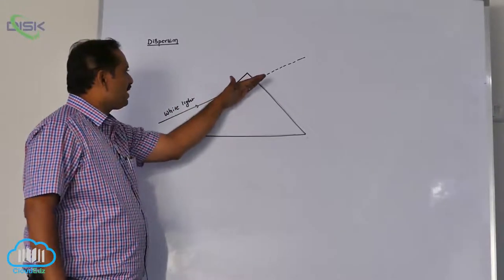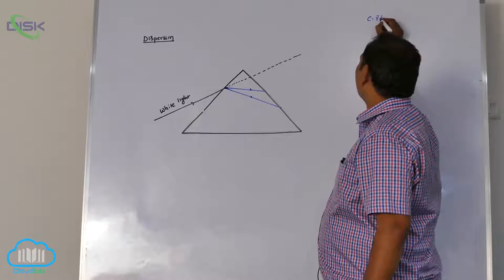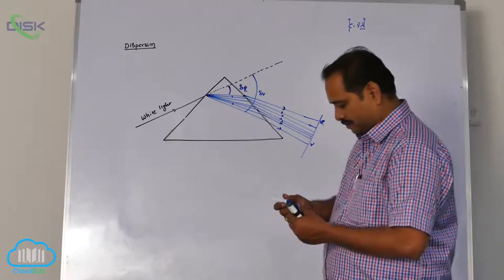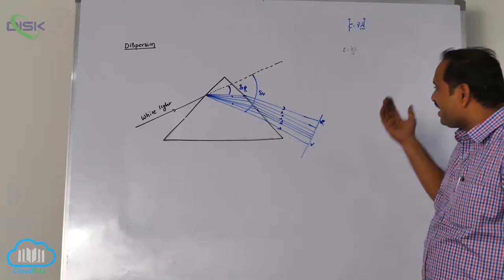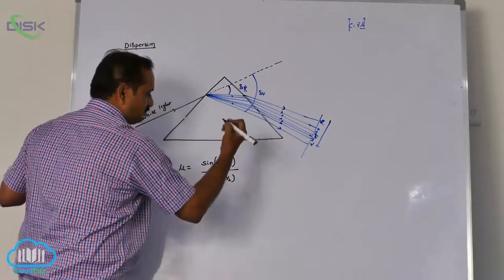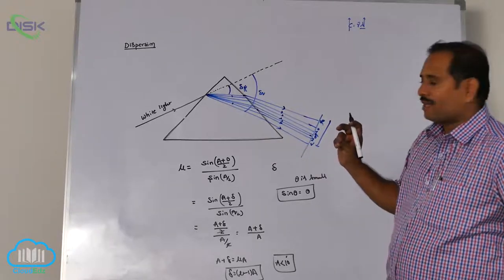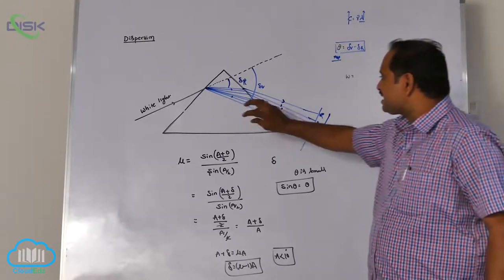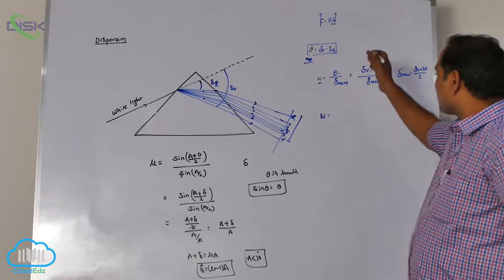Dispersion by a Prism || Disk Telangana